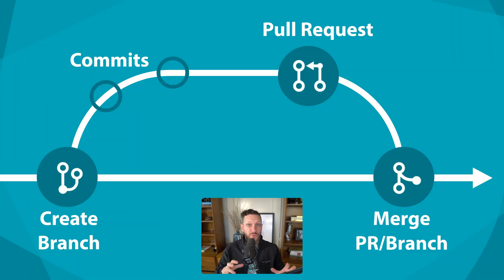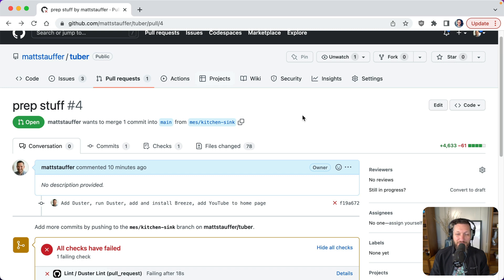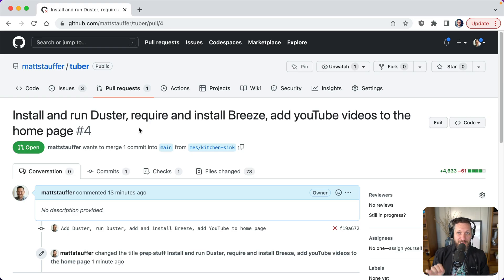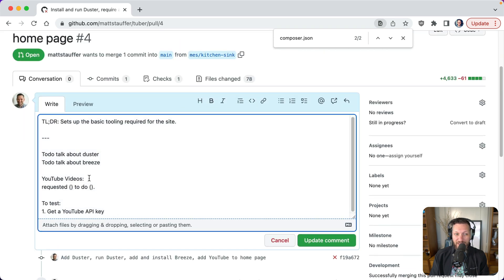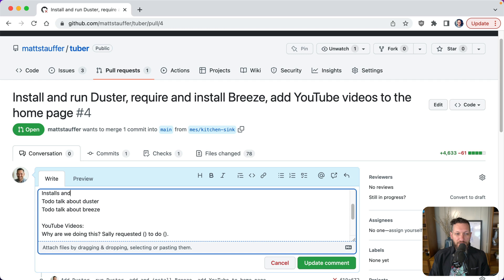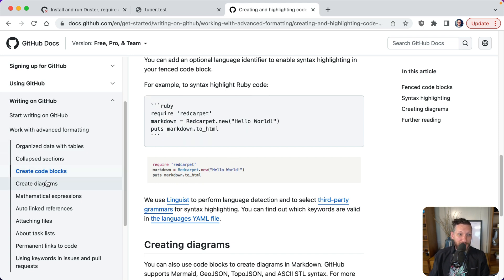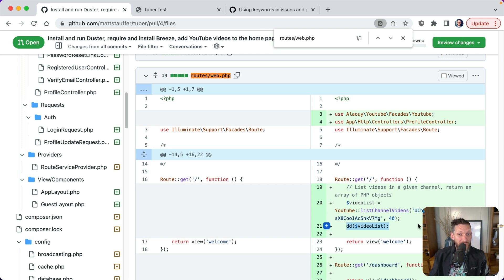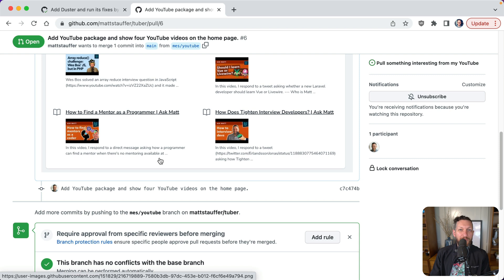What is a Pull Request, and How Do I Write Great Pull Requests?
If you send in a pull request, your goal is to get it merged. In this video I cover the basics of what a pull request is, share 8 tips for writing a great pull request, and show a few bad and good pull requests.

00:00 Introduction & What's a Pull Request?
01:59 1: Define a clear goal and stick to it
04:01 2: Write a clear, concise, descriptive title
05:03 3: Give me a TL;DR!
06:23 4: Give context and instructions
09:27 5: Link to existing issues/cards if possible
10:49 6: Use graphics, recordings, and GitHub styles if helpful
13:05 7: Write tests if possible
13:46 8: Review the PR yourself first, including running linters and tests
15:50 Conclusion: Show me a good pull request